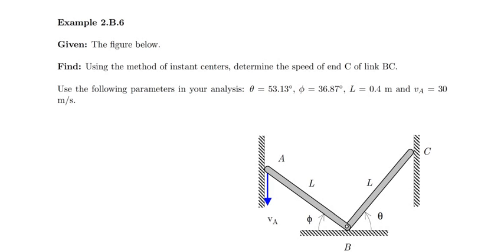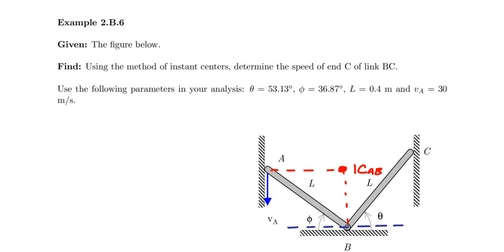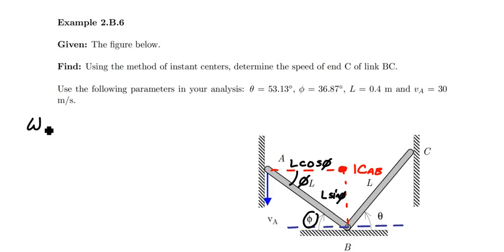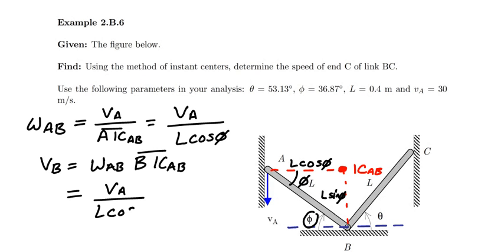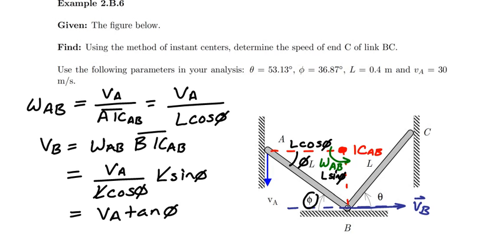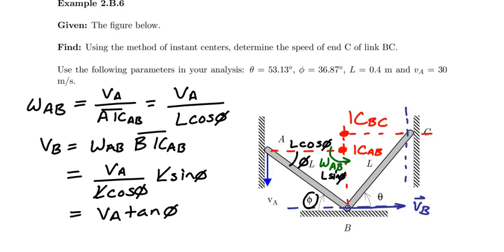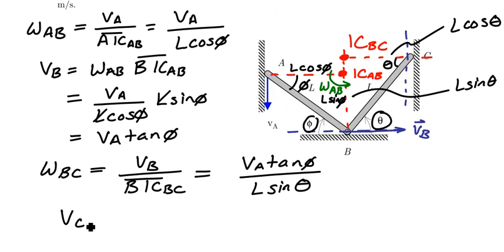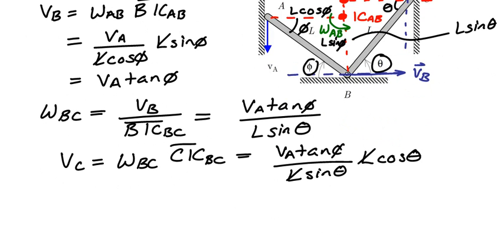Dynamics: A Lecturebook -- E2.B.6